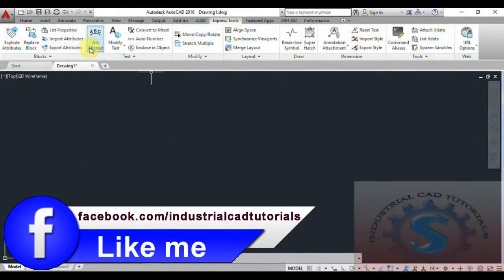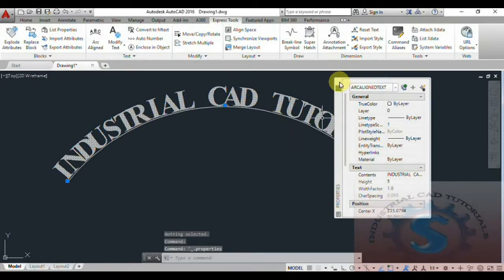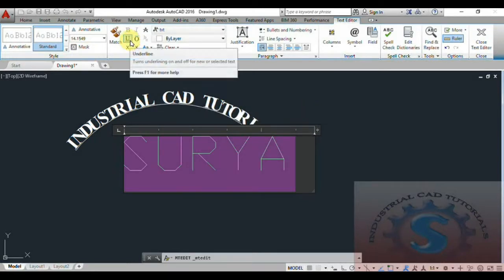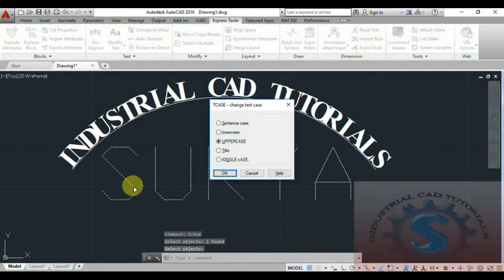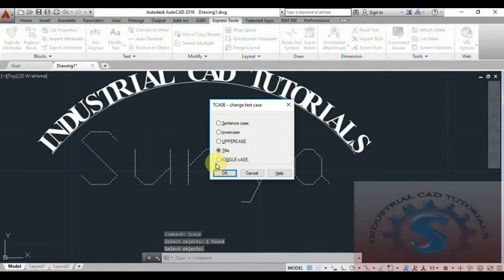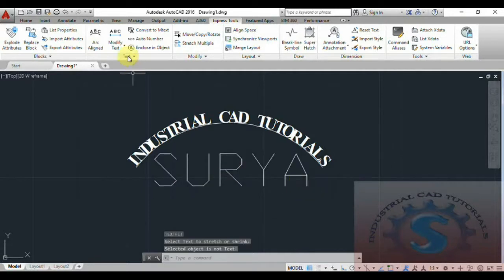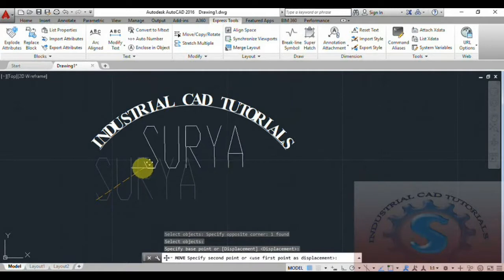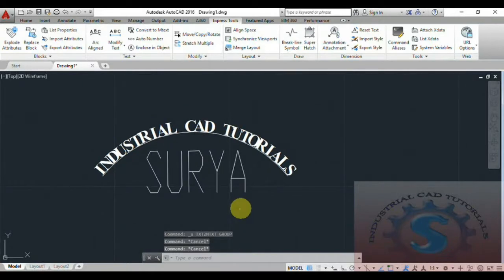ARC ALIGNED TEXT || MODIFY TEXT COMMANDS || BASIC TUTORIALS FOR BEGINNERS || AUTO-CAD 2016